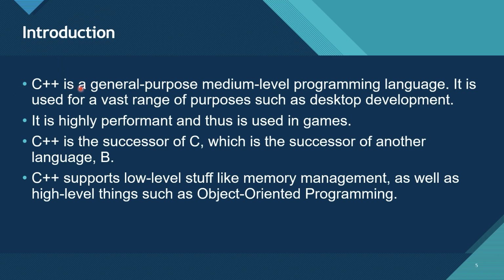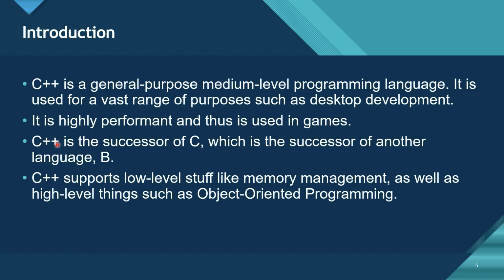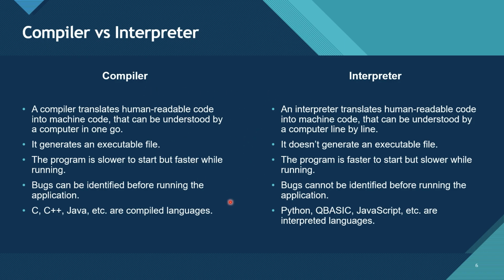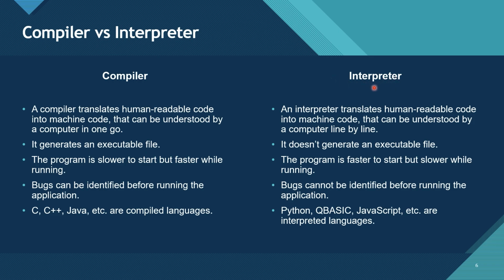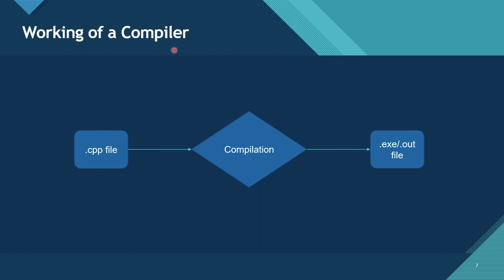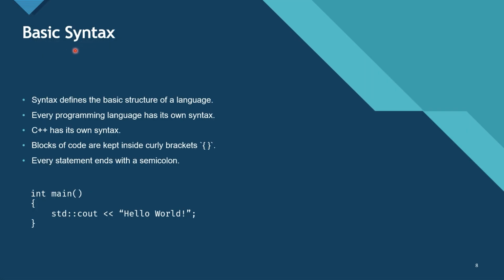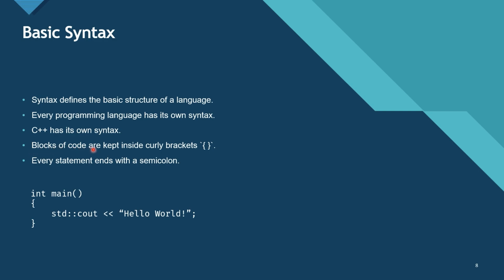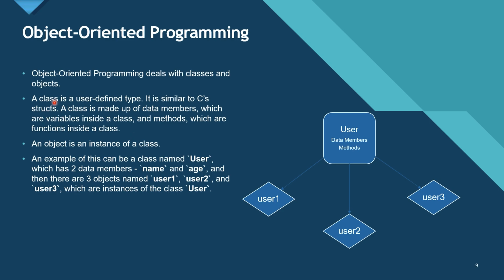C++ Tutorial for ABSOLUTE BEGINNERS : Part 1 - Introduction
Hi everyone.

C++ is a difficult language. Things can really start making 0 sense when you step into more and more advanced code. Despite this disadvantage, C++ is not a language you want to miss! It is very powerful and allows programmers to interact with their hardware efficiently.

This series is meant for absolute beginners who want to learn this powerful language, from start to finish!

Timestamps
timestamps...